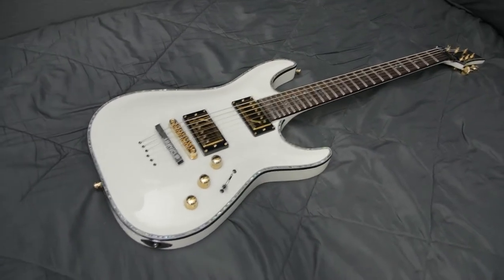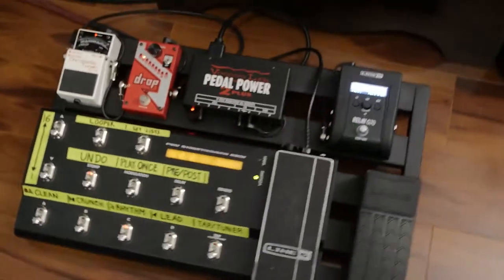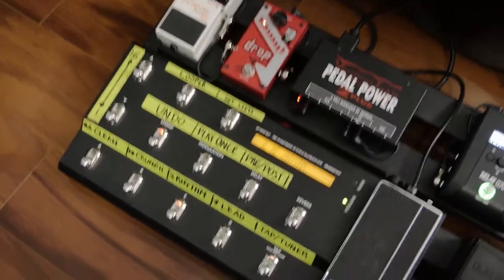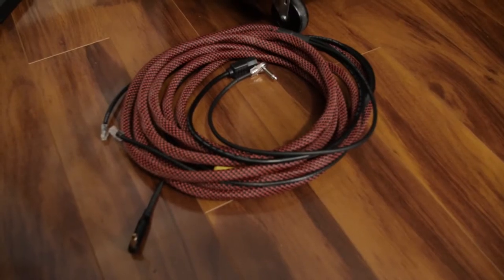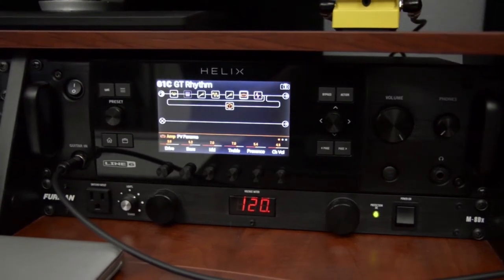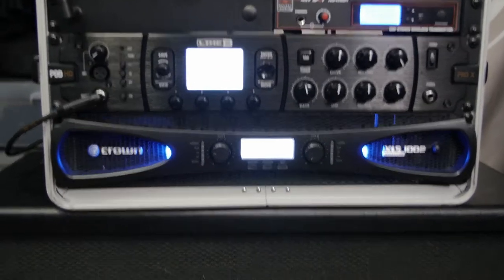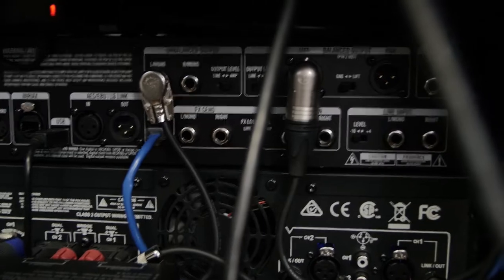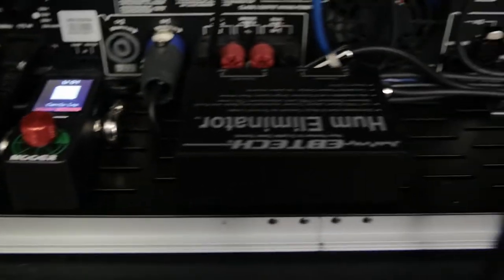My Live Guitar Rig - 2018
Let's take a look at what I use when I play live!

Video Editing: Adobe Premiere Pro CC 2015
Camera: Panasonic GH4
Lens: Sigma 17-50mm F2.8 with Metabones Speed Booster XL 0.64x